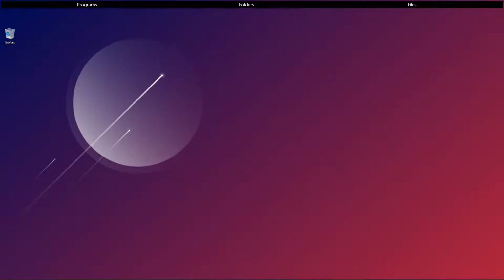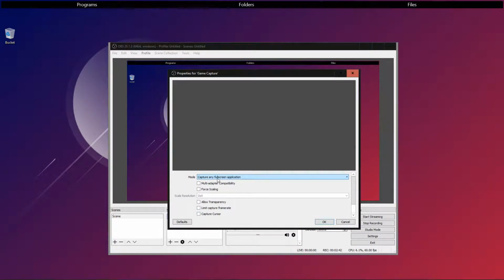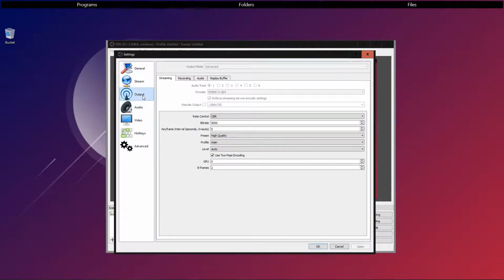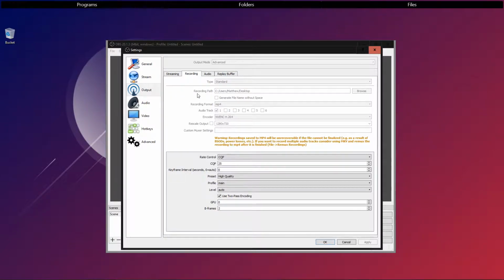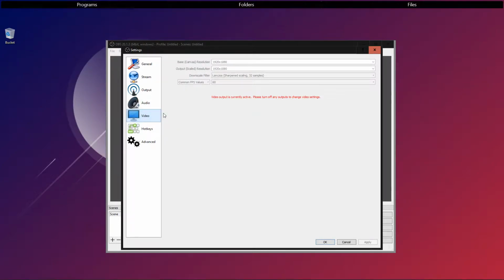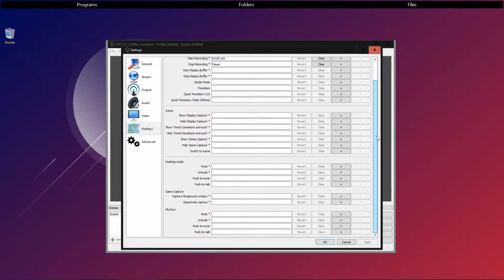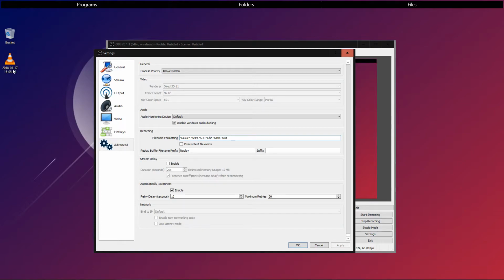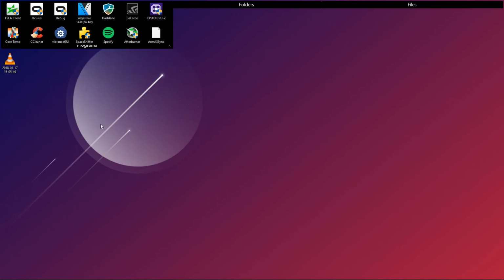How I Record (OBS)